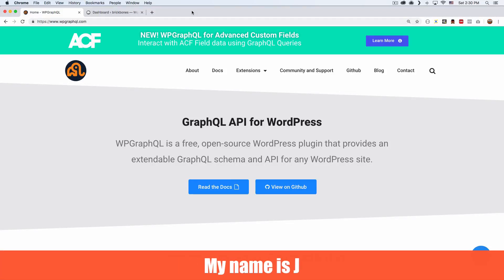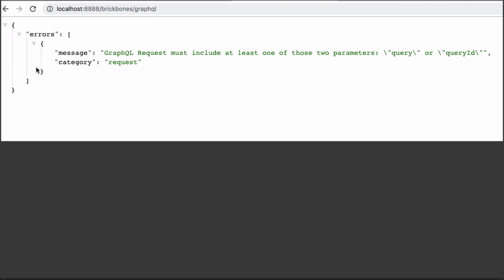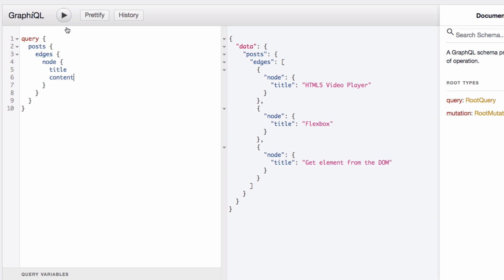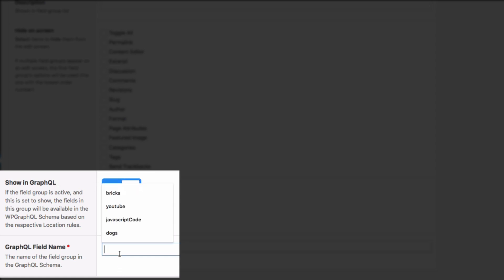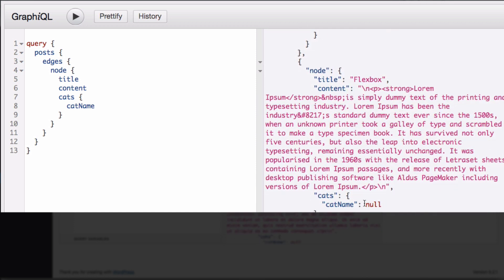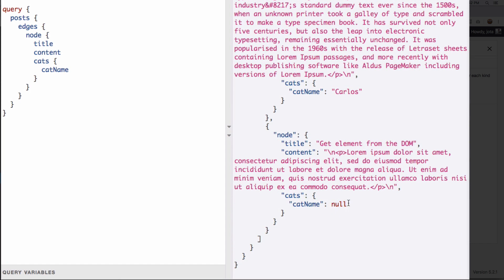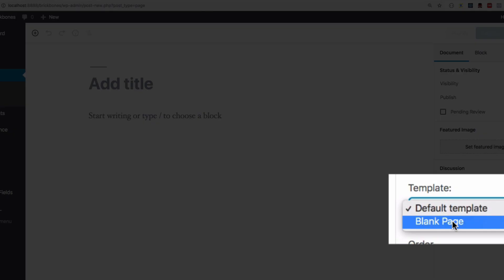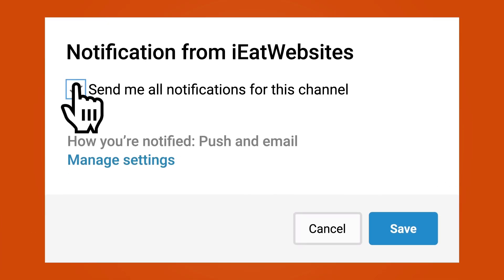Using WordPress with WPGraphQL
In this video you will learn how to use GraphQL with WordPress using an awesome plugin named WPGraphQL and some extra cool stuff like GraphQL + Advance Custom Fields.